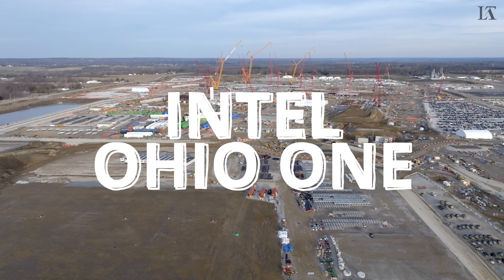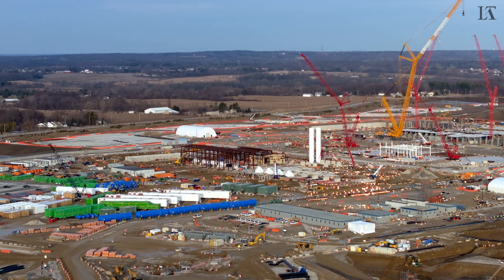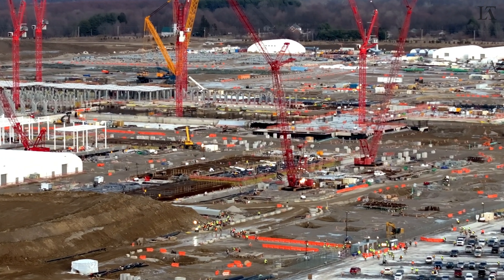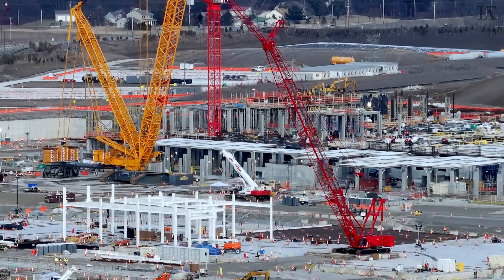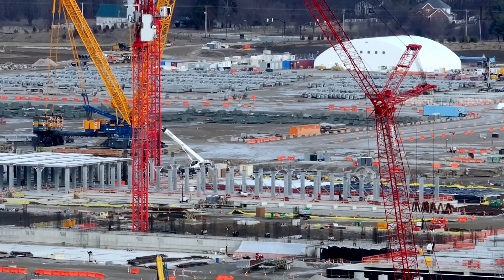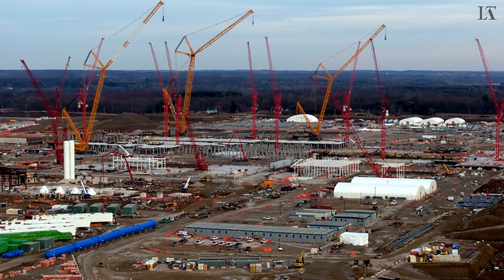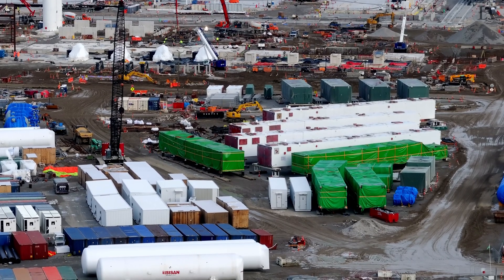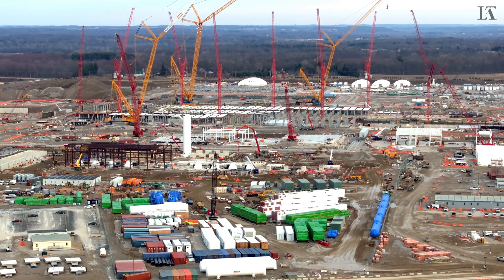LOVE Letter to US Semiconductor Manufacturing | Intel Ohio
My first narrated drone flight over Intel's Ohio semiconductor foundry currently under construction. These leading-edge fabs will support Intel's 18A and 14A process nodes in 2027 and 2028 to power the fastest Artificial Intelligence semiconductors on the planet.

Construction enthusiasts, Intel investors and semiconductor technology lovers will be amazed by the sheer scale of this facility in Ohio. Thanks to the CHIPS and Science Act, U.S. chip manufacturing is making a powerful comeback, and Intel's Ohio facility is the vanguard of this movement. This cutting-edge fab is not just a monumental leap for the U.S. semiconductor sector, but also a vital foundry investment by Intel to produce AI chips. Intel's Silicon Heartland initiative and the AI chip revolution are reshaping the semiconductor industry.

0:00 Site Overview
3:40 Utility & Clean Subfab
5:34 Crane-spotting
6:33 Superloads